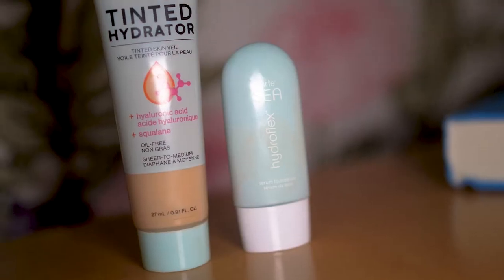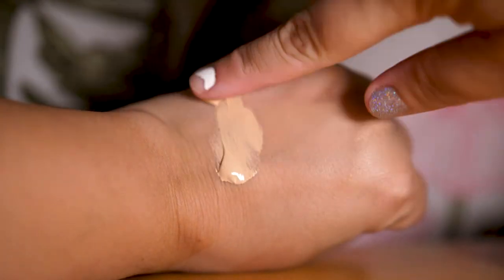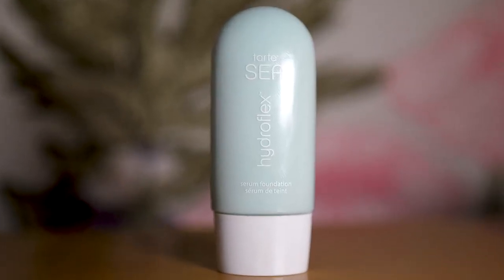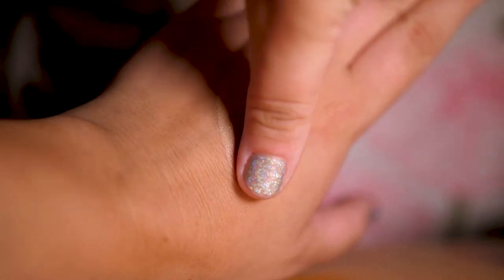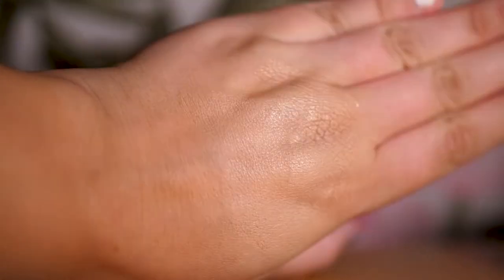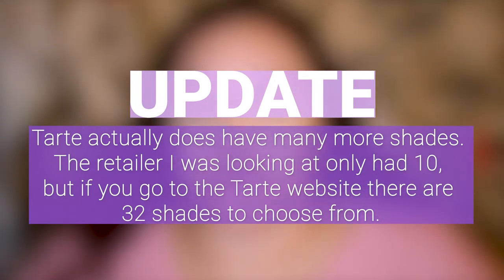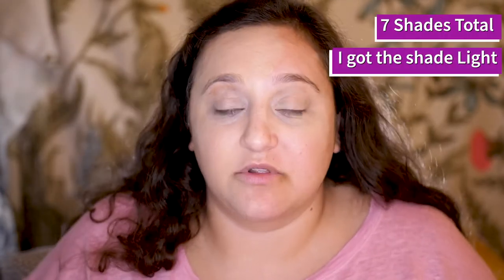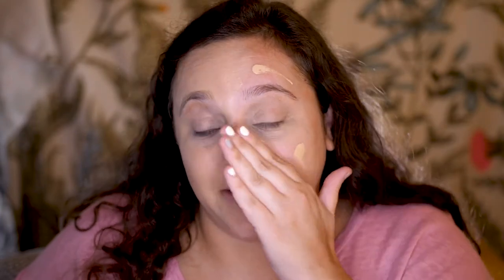Drugstore vs high end serum foundation review!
A true side by side comparison of drugstore and high end foundation, the most hyped and new hydrating, lightweight foundations on the market. The twist is one is $5.99 and the other is $39! Both claim to do the same thing, so why is one so much more expensive than the other? What's better?! Today I am comparing the Tarte Sea Hydroflex Serum Foundation with the Wet n Wild Tinted Hydrator. Wet n Wild products are so cheap! Can they possibly be good? And Tarte is an expensive brand, are their products worth the price? Come along with me to see what foundation will win. high end or drugstore and are serum foundations better than regular foundations!?

None of these products are sponsored and I was not paid to say any of these things. Every and all products were purchased by me with my own money.